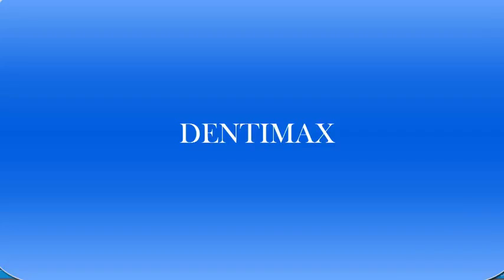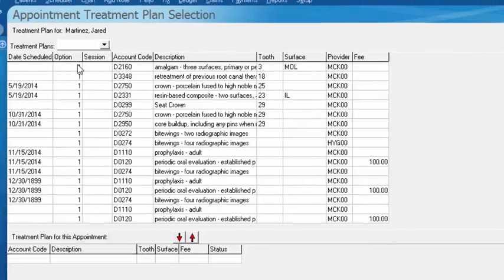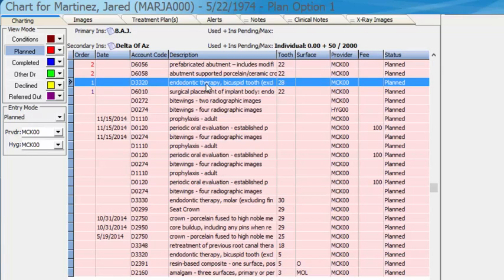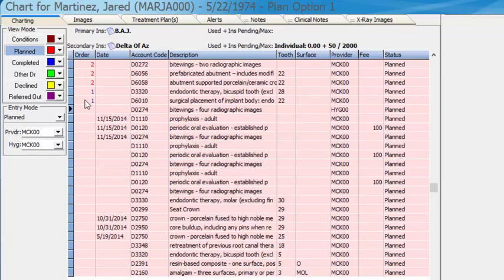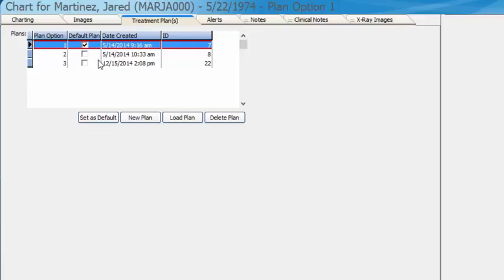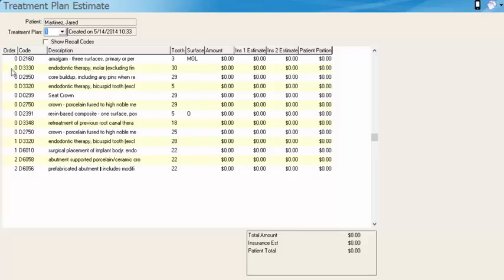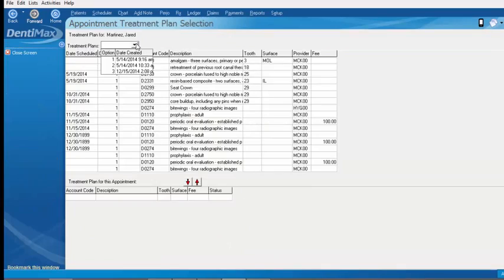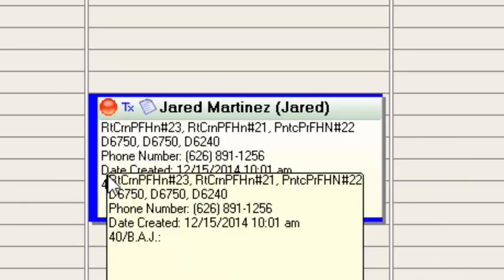DentiMax Tip of the Week Managing Treatment Plans